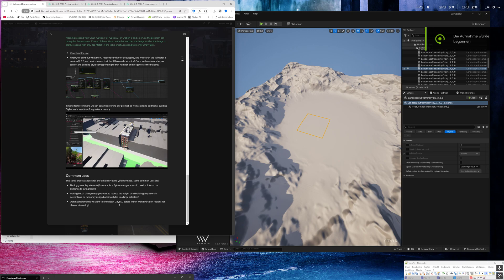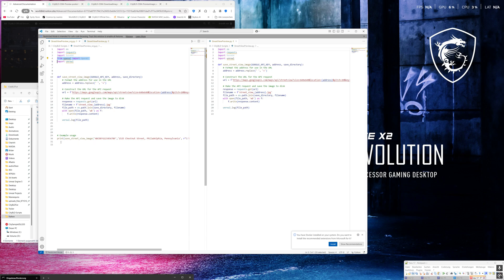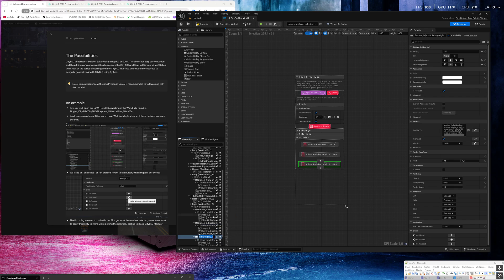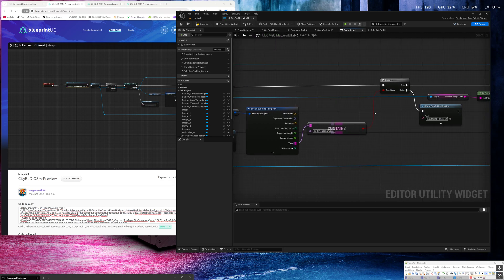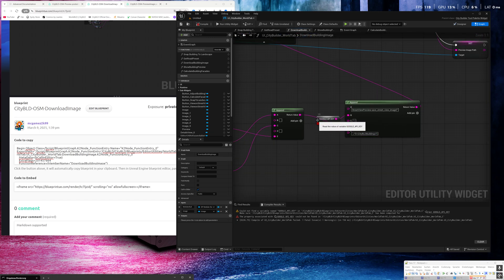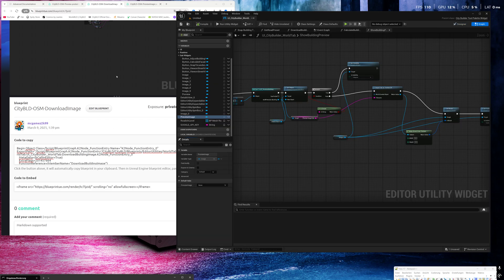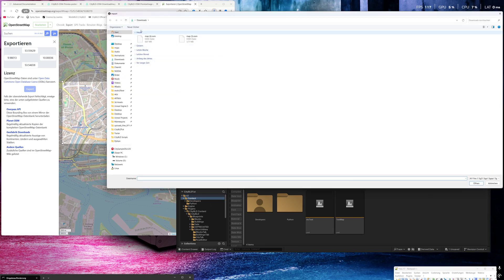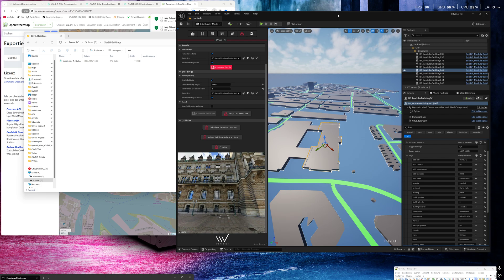Unreal Engine 5.5 - How to add Google Street View Preview for OSM Buildings in CityBLD Plugin - 4K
How to add Google Street View Preview for OSM Buildings in CityBLD Plugin in Unreal Engine 5.5

Installing Python Packages in UE
example command in cmd:
cd Program Files\Epic Games\UE_5.5\Engine\Binaries\ThirdParty\Python3\Win64
python -m pip install requests